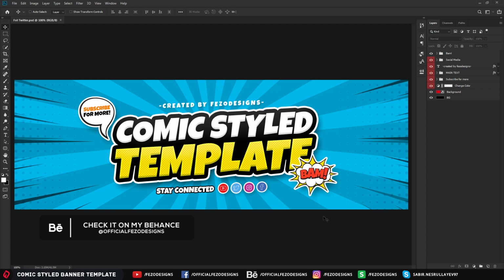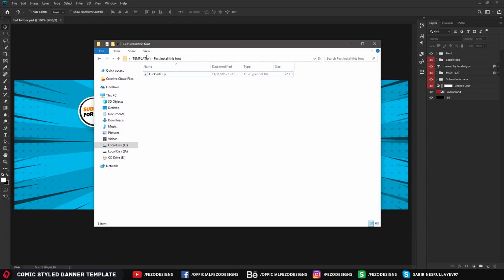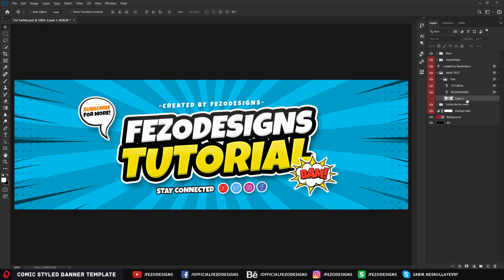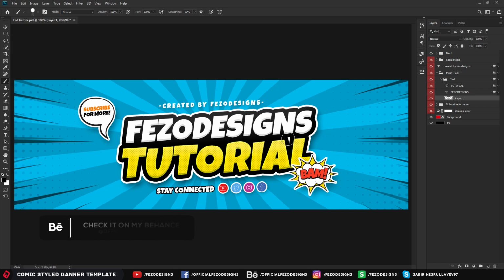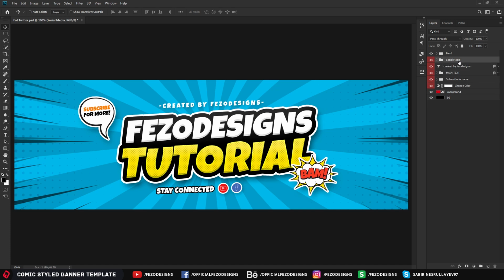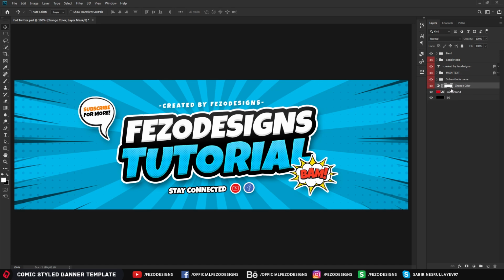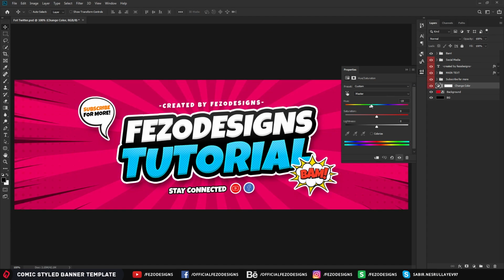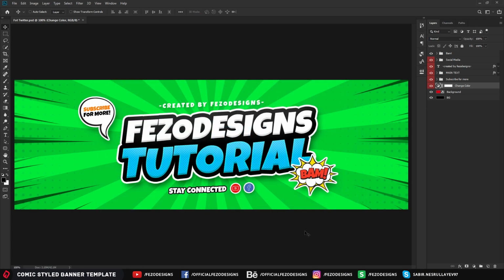Comic Styled Banner Template | YouTube & Twitter | FezoDesigns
Download Template

Sabir | Fezo#5511

sabir.nesrullayev97